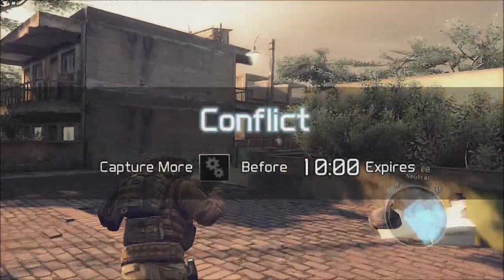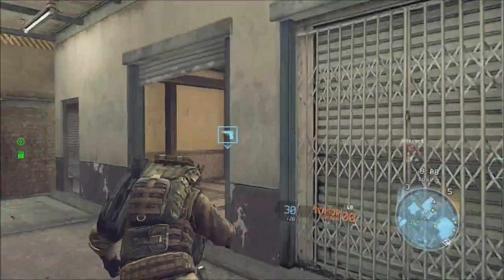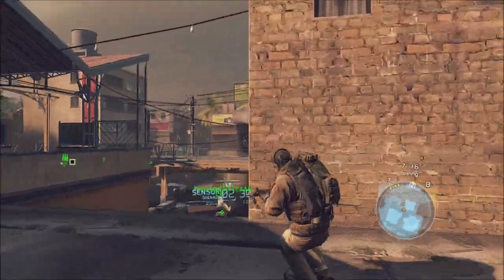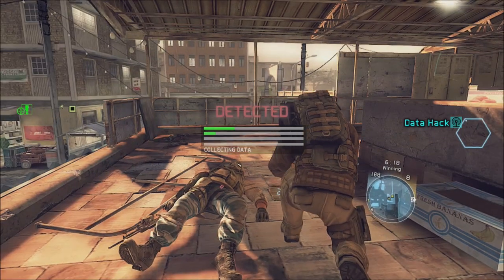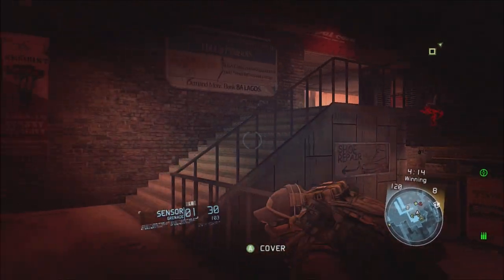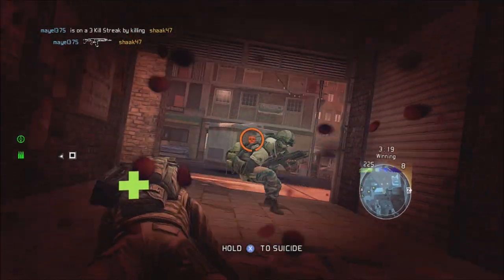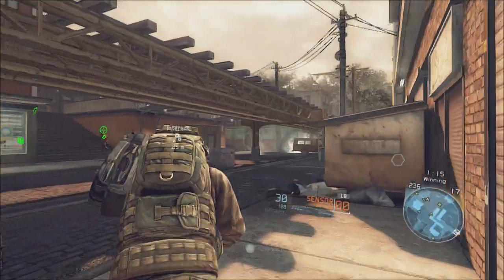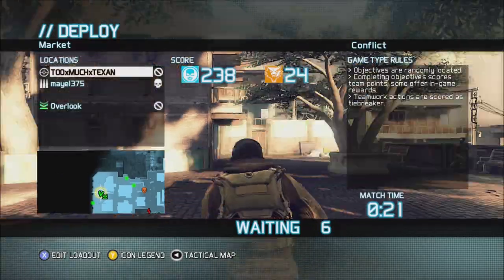Having Fun # 91 (GRFS)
( Tom Clancy's Ghost Recon: Future Soldier )